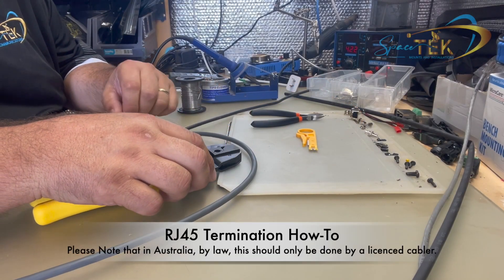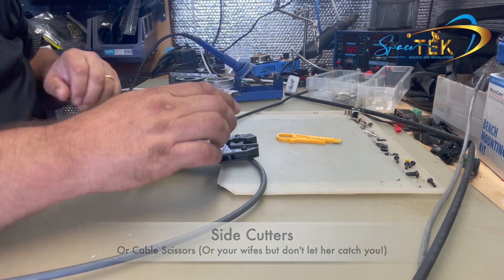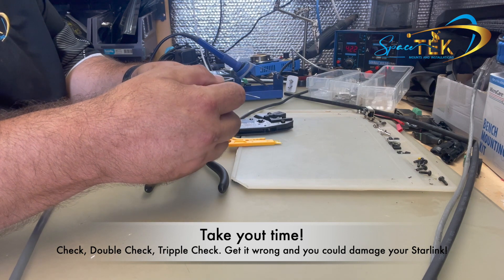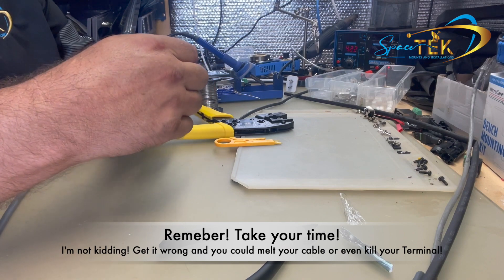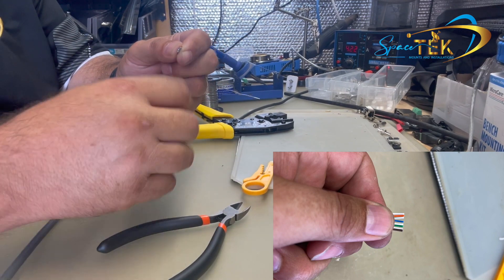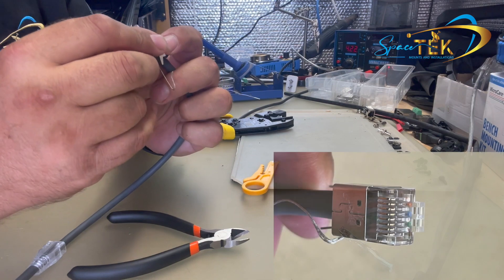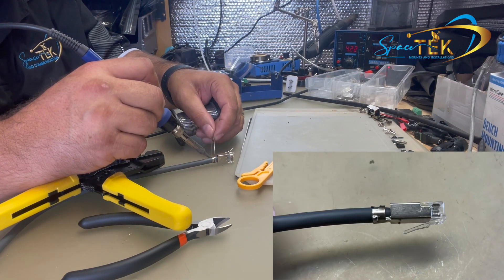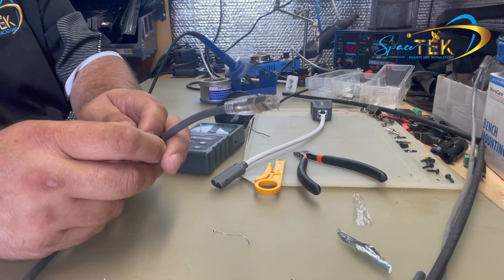Starlink Cable Modification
NOTE: It is important not to use normal side cutters, you MUST use flush cuts so that the wires are trimmed FLUSH to the rake and the rake is hard back against the sheath.

Step By Step Video on how to cut and modify your Starlink cable for use with RJ45 Sockets, Adapters and Accessories such as SpaceTek's 12V DC Power Supply.